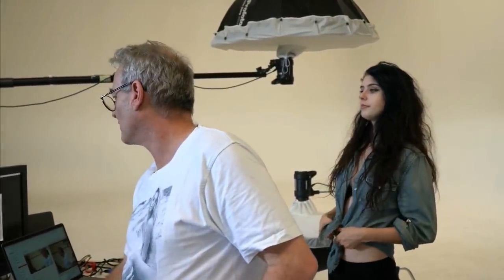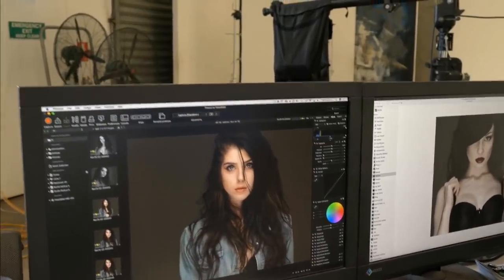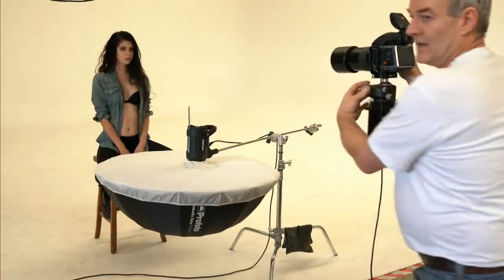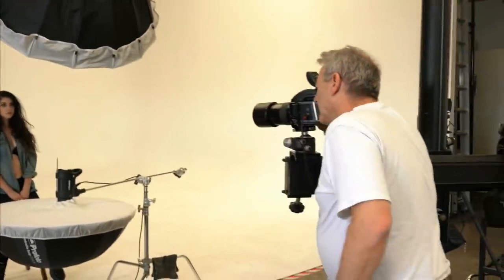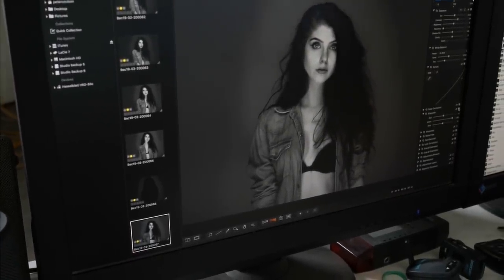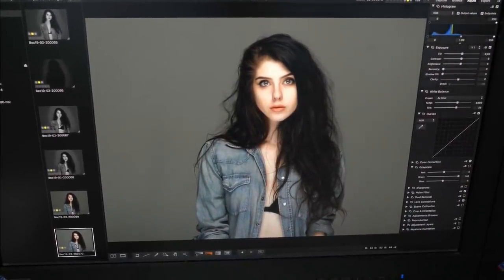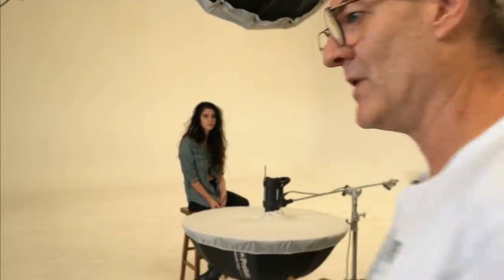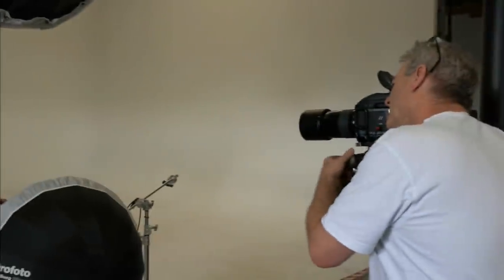Peter Coulson Live Stream - Clamshell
YouTube Live Stream - Clamshell

Learn how to light your photography studio with Clamshell style lighting by the master Peter Coulson. For more behind the scenes of photoshoots, plus over 220 other tutorials covering everything from lighting to retouching, visit:

🗣We loved having you all a part of this, happy to answer anymore questions below in the comments.

Model: Bec Pead instagram @becpaws

Lighting: @profoto D2 x2, Deep Umbrella silver
Medium below Large above with defusers clamshell style

Camera: @hasselblad H6D-50c
Lens: Hasselblad 150mm f/3.2
Aperture: f/8
Shutter Speed:1/160 second
ISO Speed: 100

Filmed on:
Sony a7s ii with Zeiss Batis 40mm
Sony a7r iii with Zeiss Batis 25mm
on a Zhiyun Crane 2 Gimbal
Using Blackmagic Web Presenter